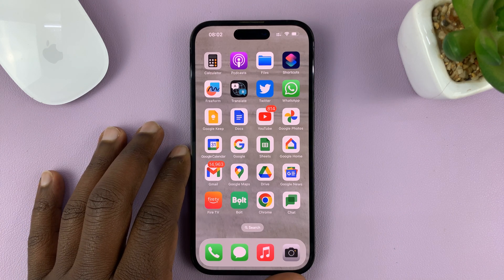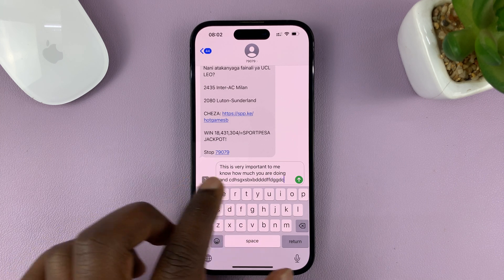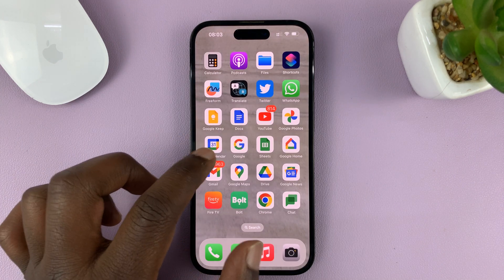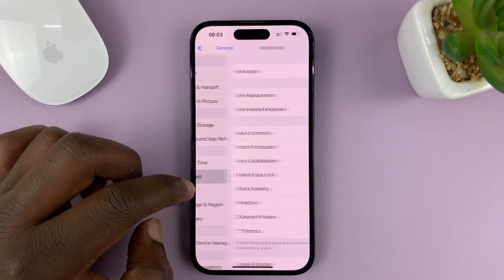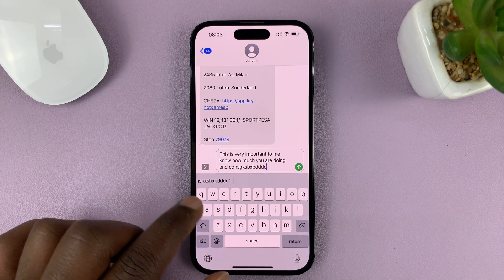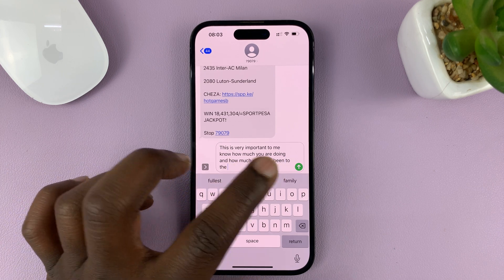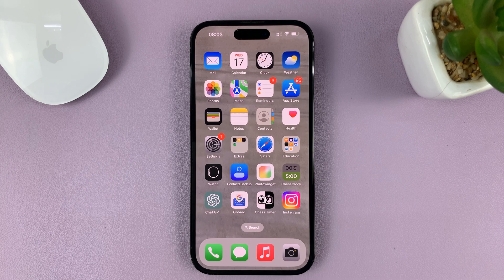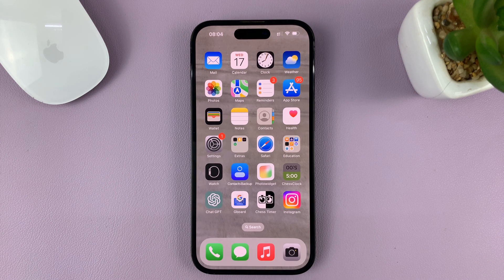iPhone 14/14 Pro: How To Turn ON (Enable) Predictive Text On Keyboard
Learn how to enable predictive text on the iPhone 14 and iPhone 14 Pro. You can apply the same instructions for any other iPhone as well.

Predictive text is a fantastic feature that helps you type faster and more accurately by suggesting words as you type. Whether you're composing a text message, writing an email, or updating your social media status, predictive text can significantly enhance your typing experience on the iPhone 14 series.

In this tutorial, we'll guide you through the step-by-step process of turning on predictive text on your iPhone 14 or iPhone 14 Pro. We'll cover everything you need to know, from accessing the keyboard settings to enabling the predictive text feature.

Our easy-to-follow instructions will ensure that you can start using predictive text in no time. Say goodbye to typos and enjoy the convenience of having intelligent word suggestions at your fingertips.

Step 1: Accessing Keyboard Settings

To begin, navigate to the Settings app on your iPhone 14/14 Pro. Locate and tap on "General," which is usually represented by a gear icon. Scroll down to find the "Keyboard" option and tap on it to proceed.

Step 2: Enabling Predictive Text

Once you're in the Keyboard settings, you'll find a variety of options to customize your typing experience. Look for the "Predictive" toggle switch and ensure it is turned on. When enabled, your iPhone's keyboard will provide intelligent word suggestions as you type, allowing for quicker and more accurate text input.

Step 3: Using Predictive Text

With predictive text enabled, you're ready to experience the benefits of this feature. Open any app that requires text input, such as Messages, Notes, or Safari. As you start typing, you'll notice that the keyboard suggests words above the keyboard based on what you've typed so far. These suggestions are generated by the iPhone's intelligent predictive text algorithm.

Step 4: Accepting Predictive Text Suggestions

To accept a predictive text suggestion, simply tap on the word displayed above the keyboard. It will automatically replace the text you've typed so far. This feature comes in handy when typing long words, phrases, or commonly used expressions, as it saves time and reduces the chance of errors.

Step 6: Ignoring Predictive Text Suggestions

In some cases, you may want to ignore the predictive text suggestions and continue typing without using them. No worries! Just keep typing as usual, and the predictive text feature will adapt to your style over time.

Thank you for tuning in, and let's get started with enabling predictive text on the amazing iPhone 14 and iPhone 14 Pro!

Happy texting!

Cell Phone Tripod Adapter